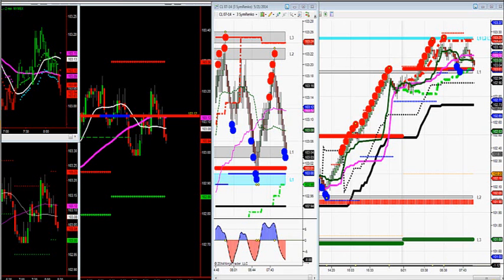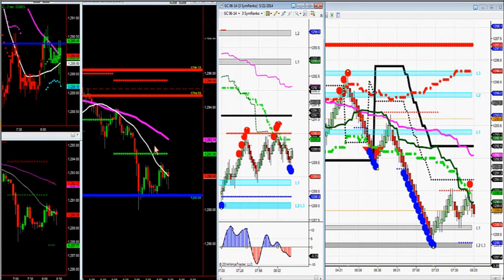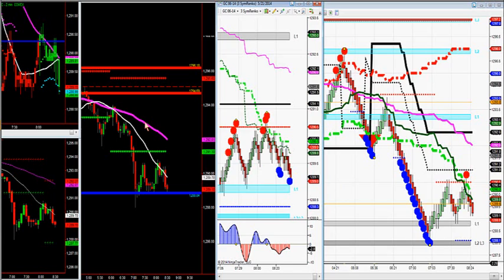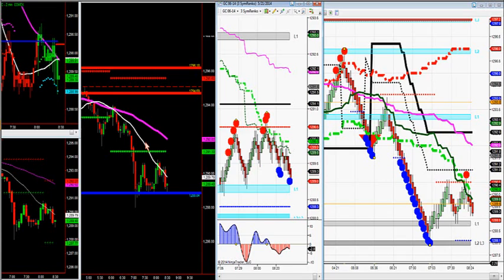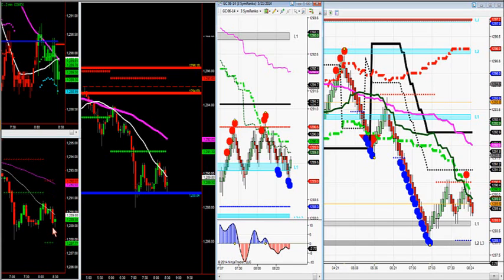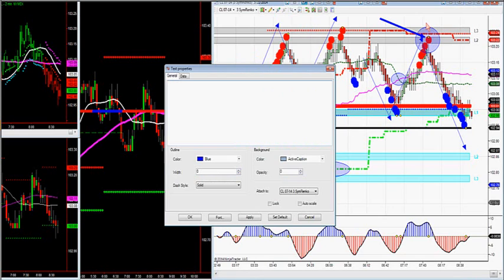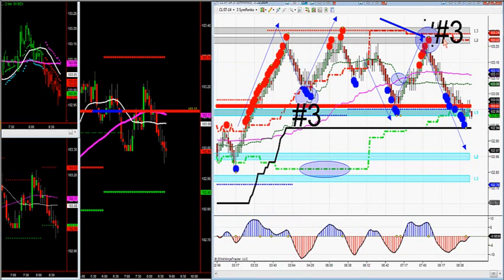5-21-14 How To Trade Our Trade room Charts